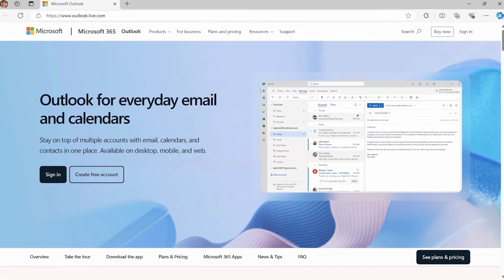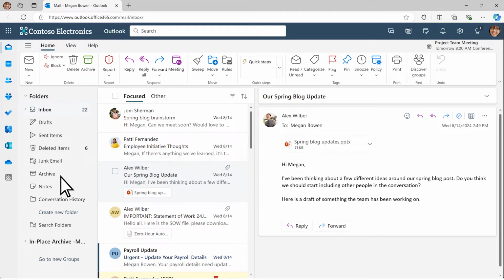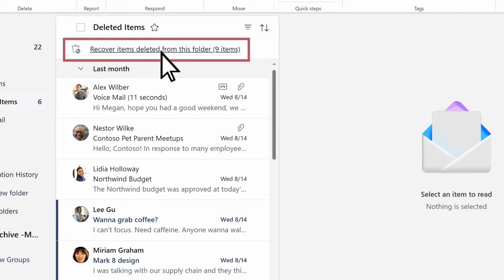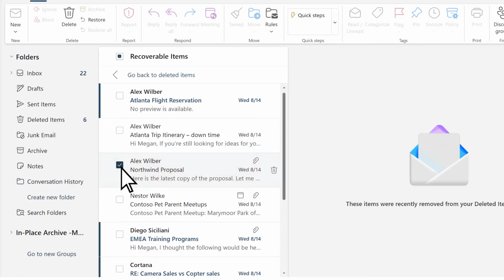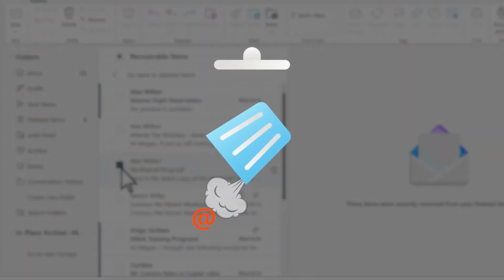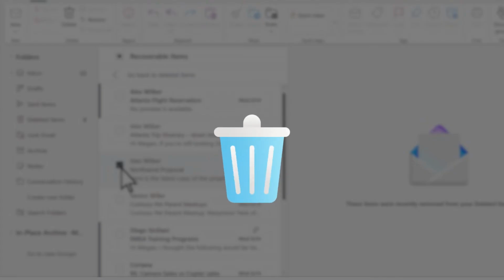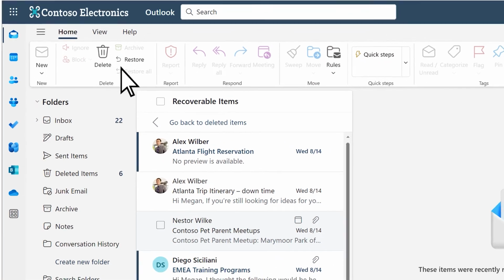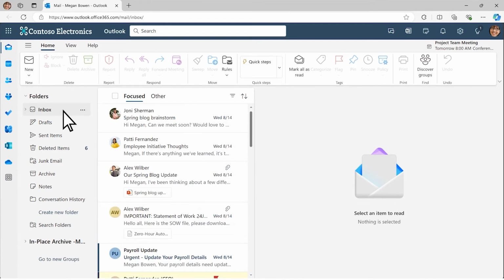How to recover deleted emails in Outlook (Outlook on the web and Outlook.com) | Microsoft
Accidentally deleted an important email? When you mistakenly delete Outlook items, such as email messages, calendar appointments, contacts, or tasks, you can often recover them if they are in your Deleted Items or Junk Email folders. In some cases, you can even restore items even if you think they're been permanently deleted.

The first place to look for a deleted item, such as an email message, calendar appointment, contact, or task is the Deleted Items folder. If it's not there, you might still be able to recover it, depending on which type of Outlook you're using.

In this video tutorial from Microsoft, you will learn how to restore deleted emails in Outlook.com and Outlook on the web.